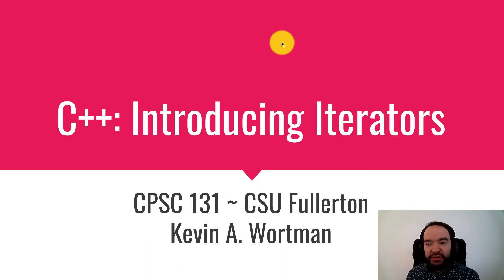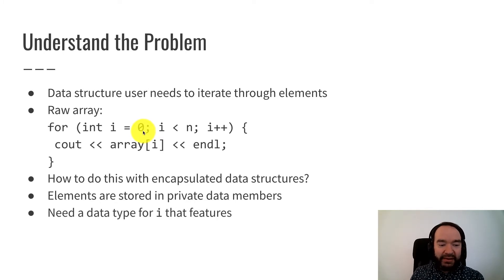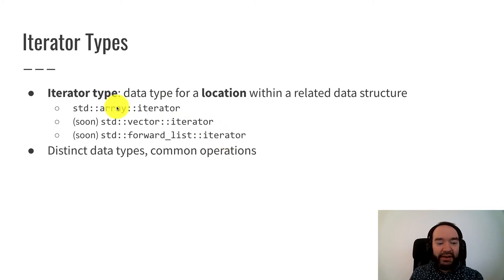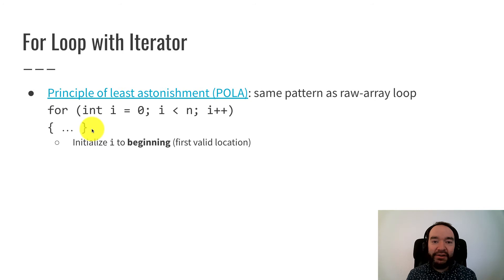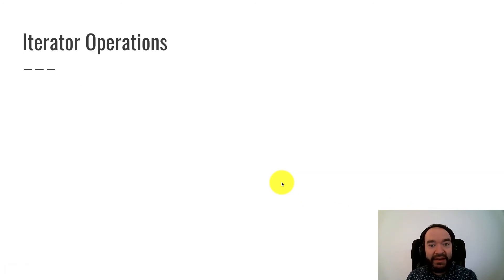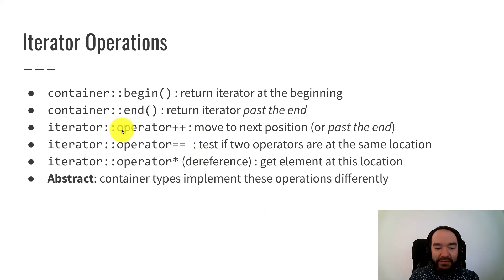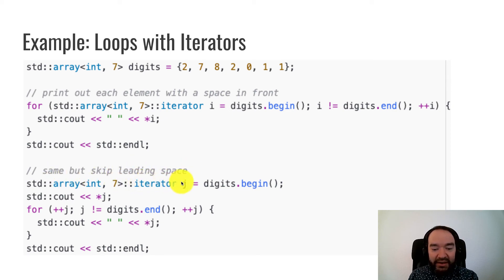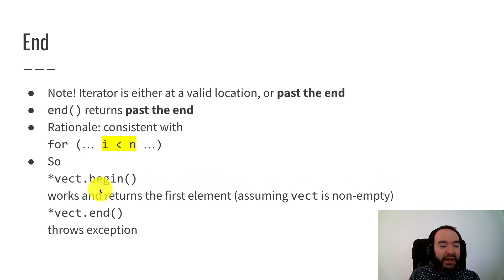C++: Introducing Iterators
A primer on C++ iterators.